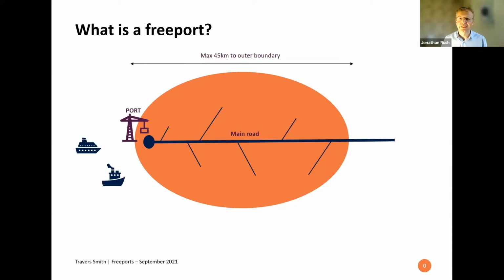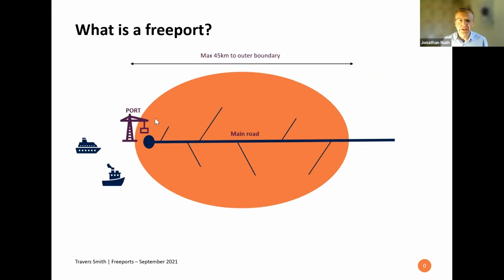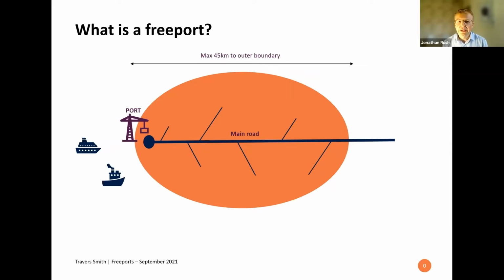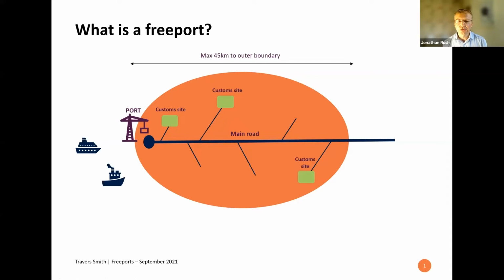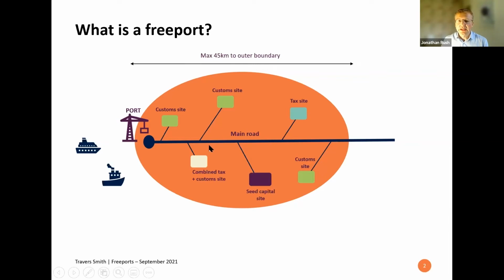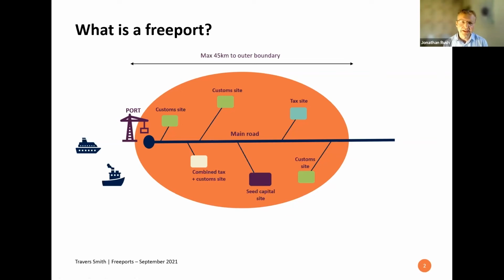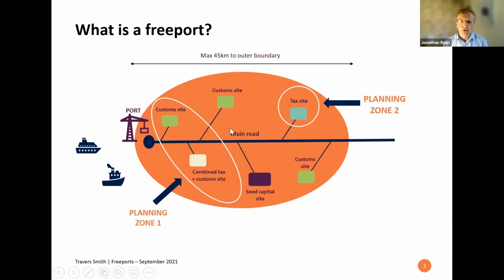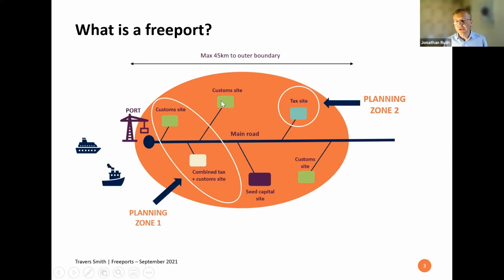Freeports - Episode 1: What is a freeport?